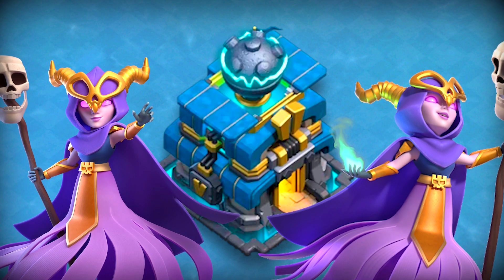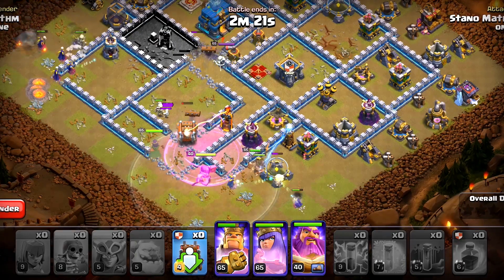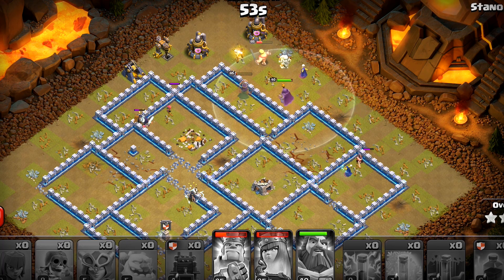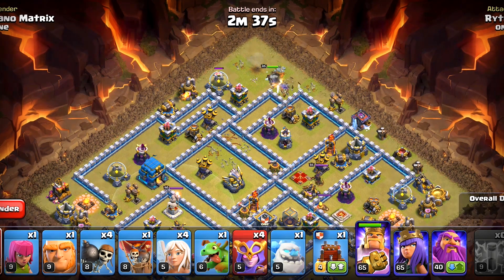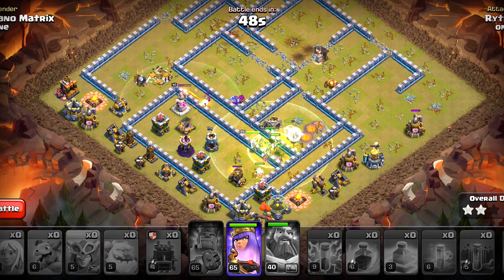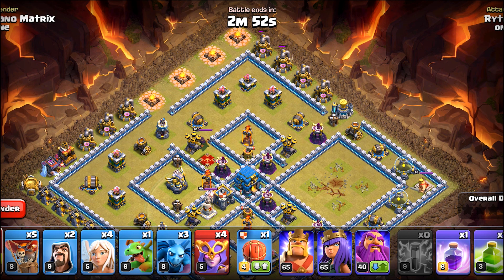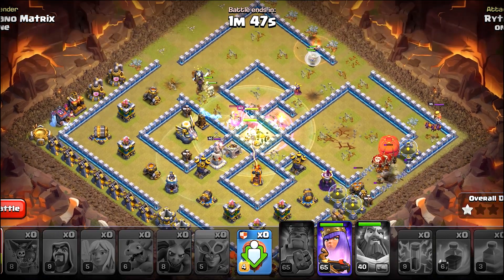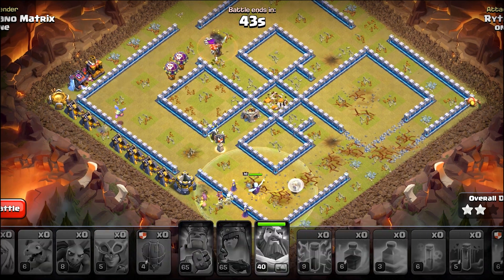Th12 Super Witch Attack 2023 | (Top 3) attacks for Super Witches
In this video, we bring you the most effective TH12 Super Witch attack strategies, we unleash the th12 zap super witch and Super Witch Smash an unstoppable force that demolishes enemy bases with unparalleled might. In TH12 Super Witch attack strategy we show you how to effectively utilize lightning spells and log launcher, in this guide you will know how to use super witch smash.

Th12 super witch with log launcher, stone slammer, th12 super witch smash and super witch slap all these th12 super witch army are very powerful but they sometimes run out of time so be sure to deploy everything on time for that this th12 super witch attack guide will work for you.

Thank you Clash On!